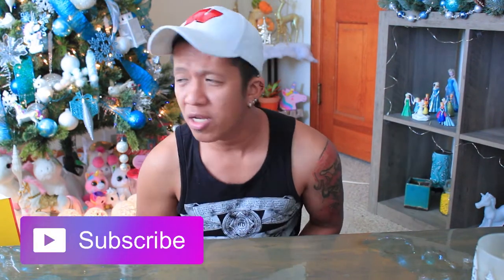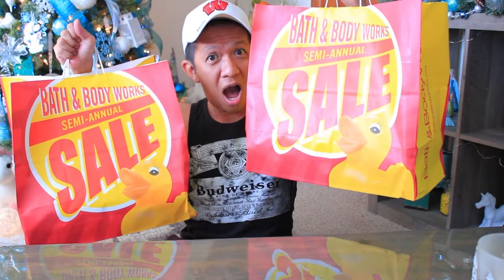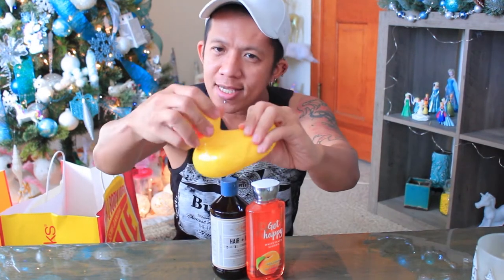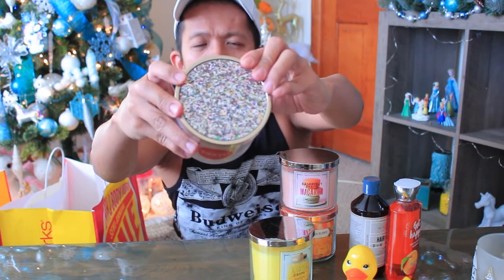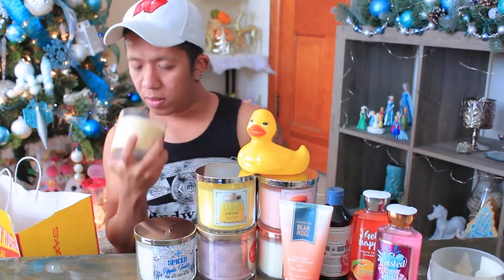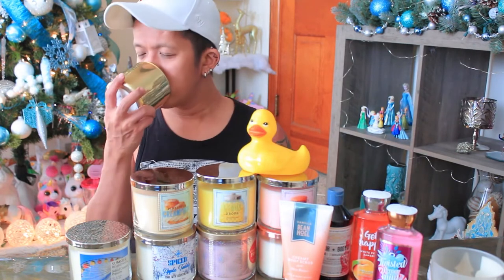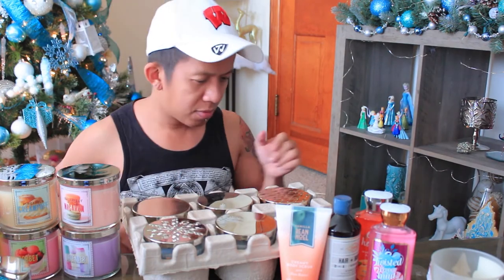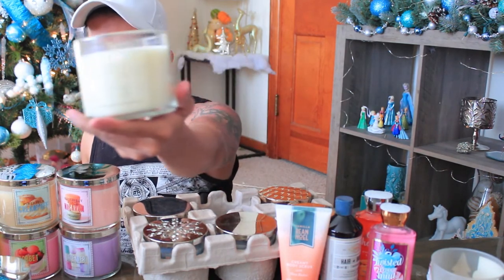BATH AND BODY WORKS SEMI ANNUAL SALE "SAS" 2017 + $8.95 CANDLE DAY SALE HAUL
SO this is the small B&BW same annual sale "SAS" haul plus candle day haul.its been over a year since i make a candle review or haul video so this one is a sweet comeback...enjoy